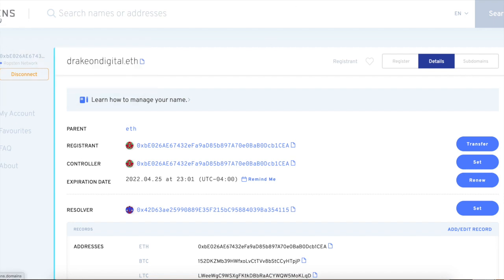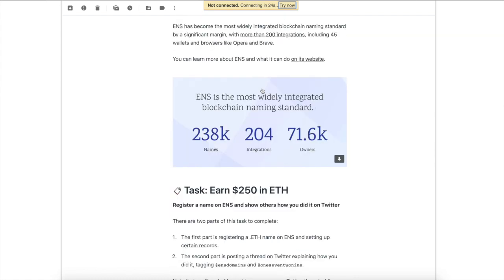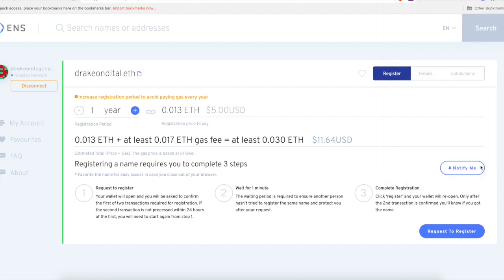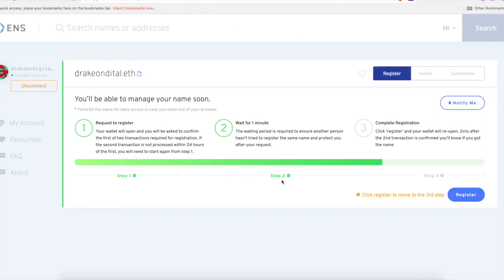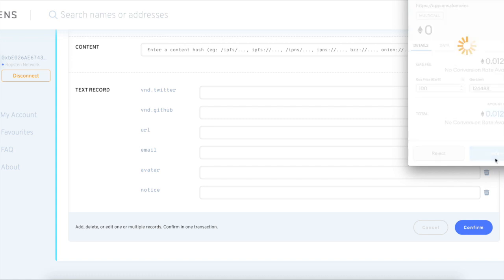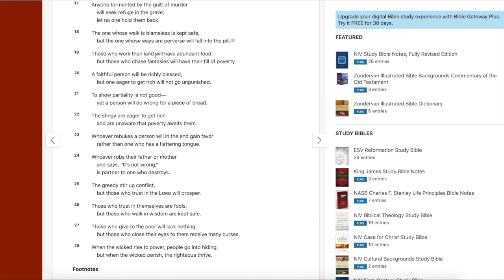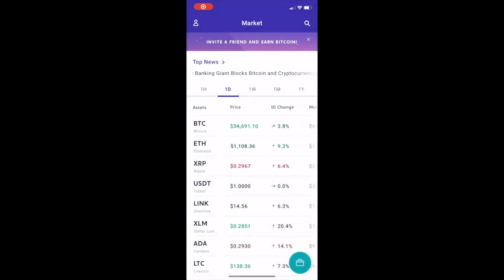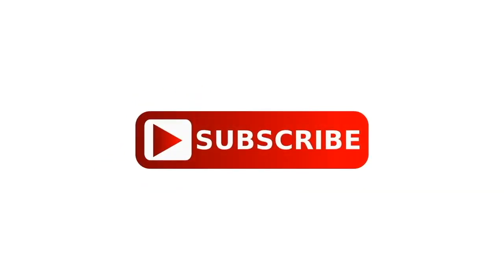HOW TO SET UP ENS FOR YOUR CRYPTO WALLET....... USING ENS (ethereum naming service)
Blockchain technology has a wide range of use cases beyond just finance. One of the oldest, simplest, and most powerful uses is programmable naming.

Naming systems are used for translating non-human-friendly computer generated identifiers like IP addresses (001:0db8:0000:0000:0000:8a2e:0370:7334) to human-readable names (example.com). The Domain Name System (DNS) is what currently does this for the Internet.

The first major blockchain after Bitcoin was Namecoin, a naming system with .BIT names launched in 2011. The insight was that if a blockchain could be used to trustlessly store a ledger for currency, it could also trustlessly store a database mapping names to data.

Namecoin was interesting conceptually, but had various technical issues that prevented widespread adoption. The launch of Ethereum in 2015 was a leap forward in this regard, as it allowed for more complex decentralized applications (or dapps) than could be supported on the Bitcoin blockchain.

The Ethereum Name Service (ENS) was first proposed in 2016 by Nick Johnson and launched on Star Wars day (May 4th) in 2017. It started only with .ETH names, and they could only point at Ethereum addresses. But the benefits of its being native to the Ethereum ecosystem led to an explosion in registrations and interest.

😃😃I am sending you 1π! Pi is a new digital currency developed by Stanford PhDs, with over 10 million members worldwide. and use my username (drakeondigital) as your invitation code.

152DKZMb39HWfxoLvCtTVv8bStCCyHTpjP

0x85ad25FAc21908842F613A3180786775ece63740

LWeeWgC9WSXgFKtkDBbRaACYWQW5MoKLqD

bnb1p6c7lmg30k7akzcglrmpacwtz24h8np7n4ylc2

addr1q8jsev3xhxc2cr9ka06njvnrty4mhpmf7dr75wdv0r8s6pge94sdrmvltwg96uva095s5pp7f4sfwjnzlm0lcq8hrekqmgkezh

bitcoincash
qzhxw8xy32h9c09ejtepnrjtuspmqrmxagxl96ra0x